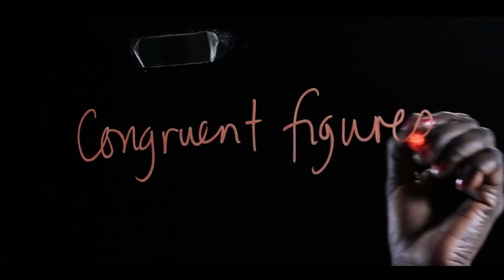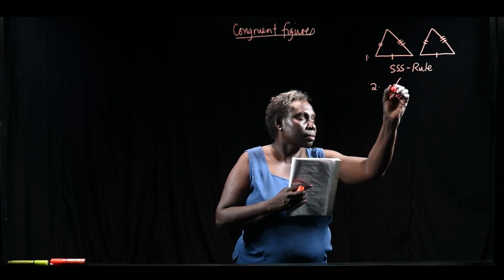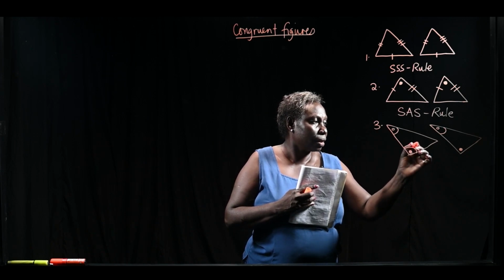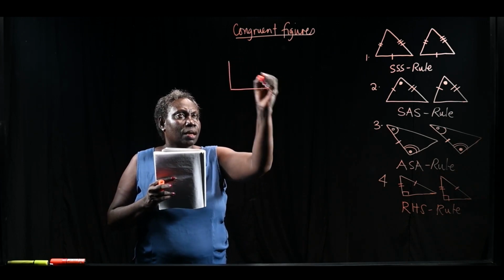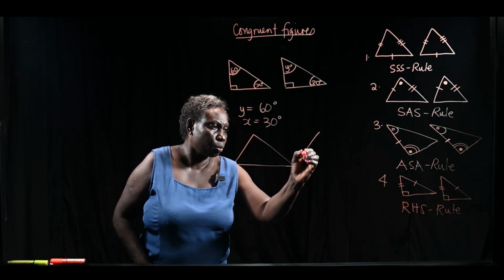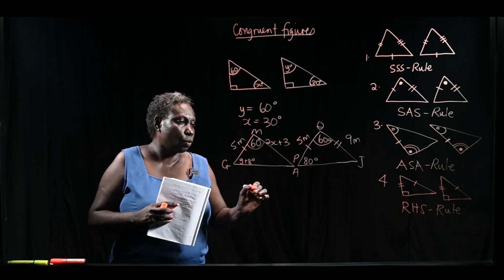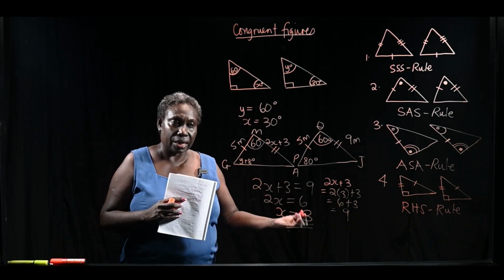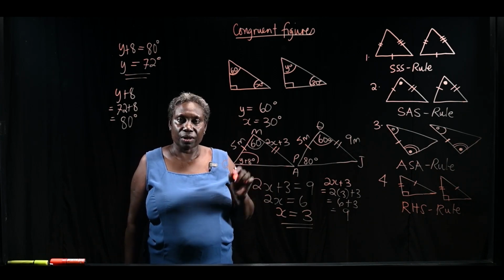Gr9 Ep13 - Congruent Figures